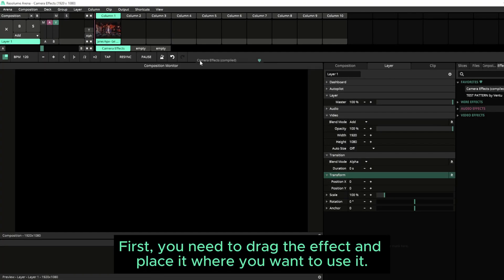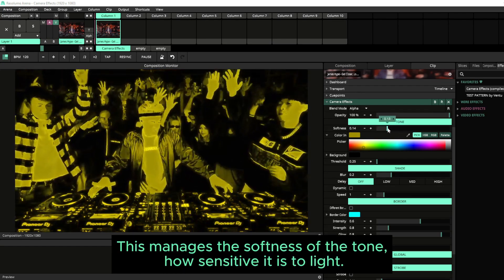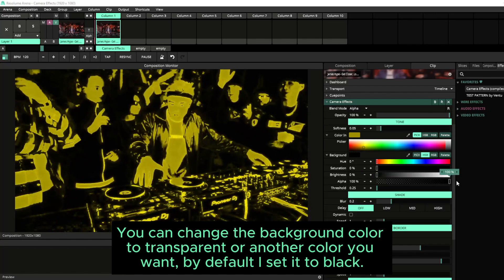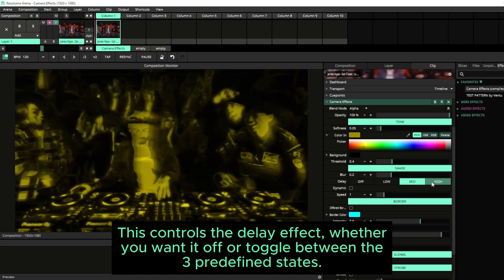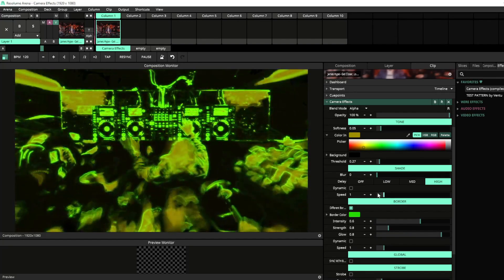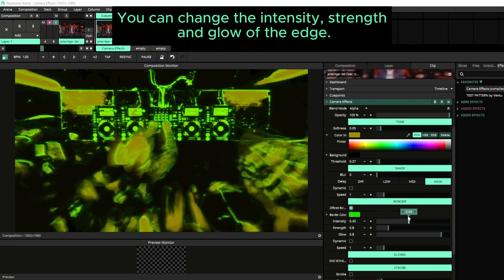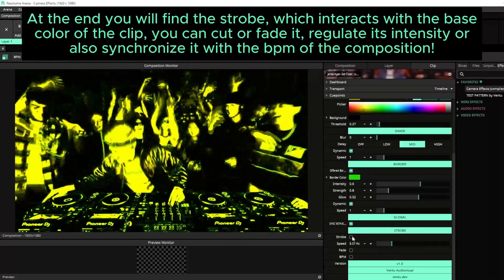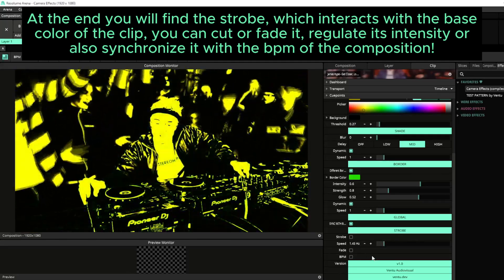Camera Effects - Addon for Resolume Arena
Create great effects to your cameras or live clips!